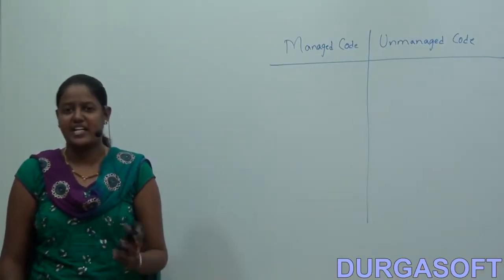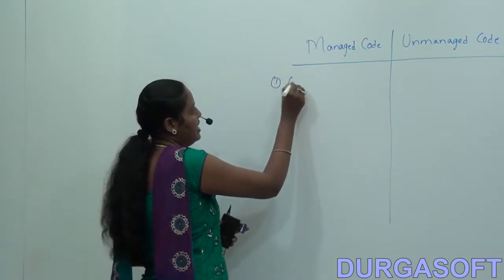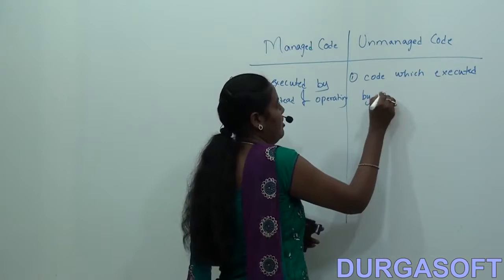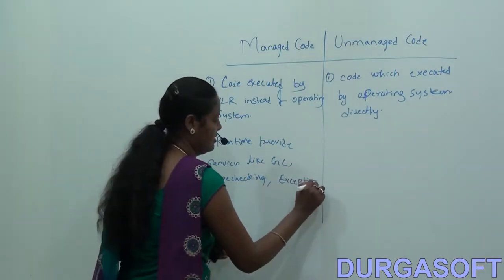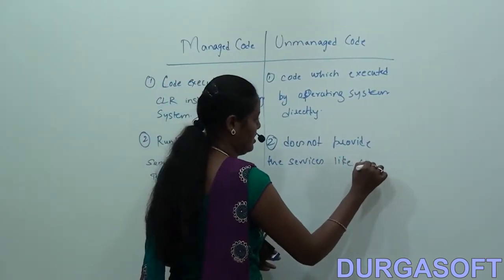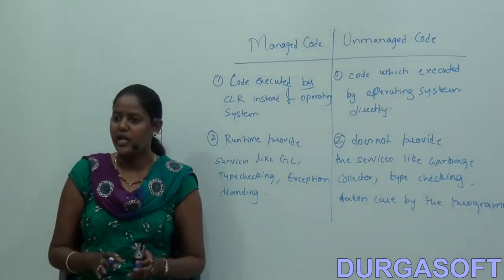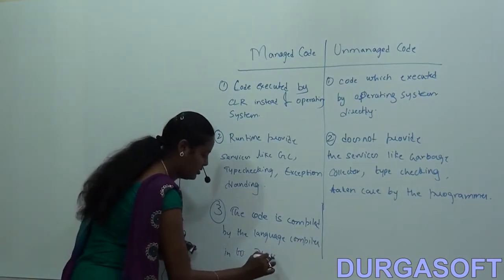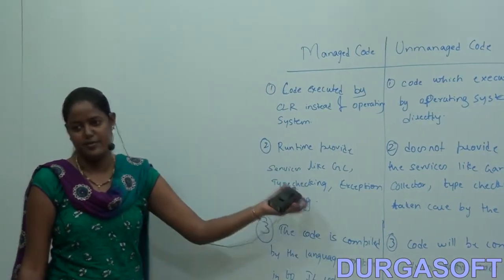Difference between Managed code and Unmanaged code